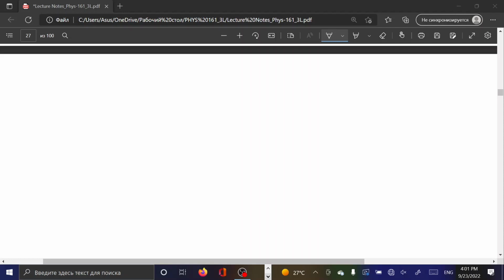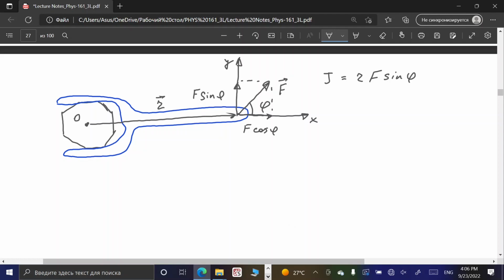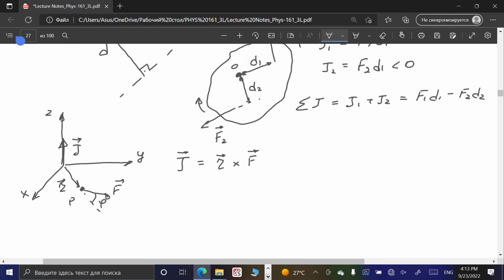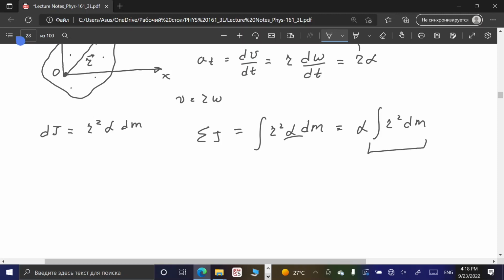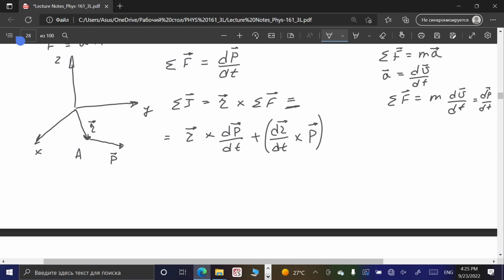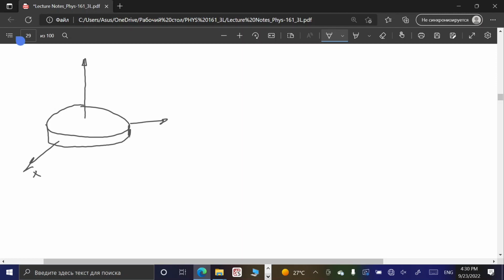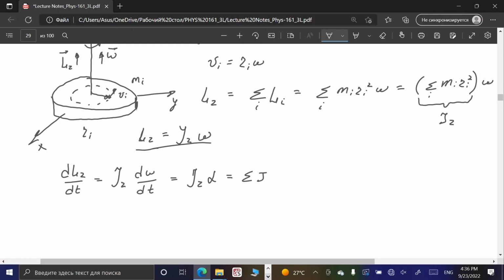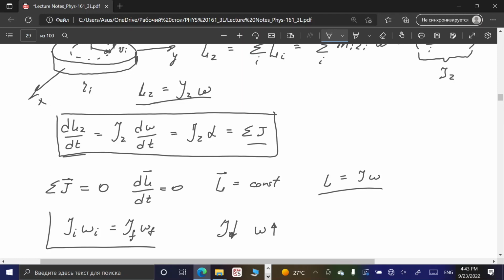Prof. Viktor Brus_Phys 161_3L_Lecture 18